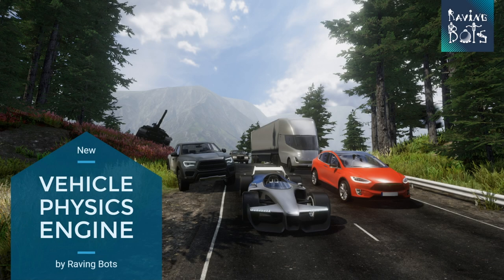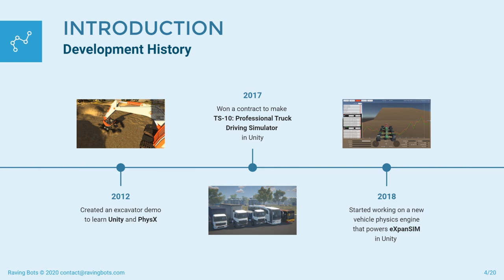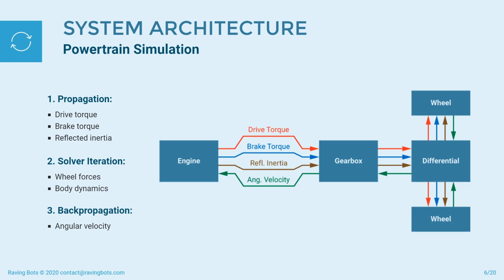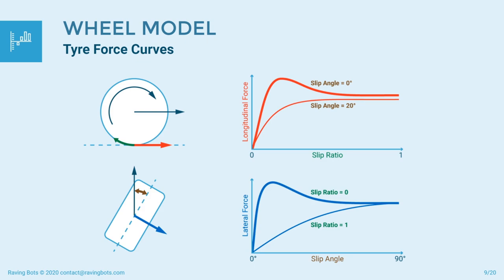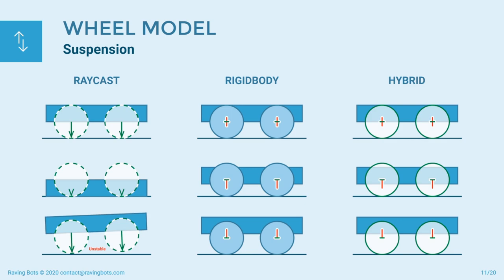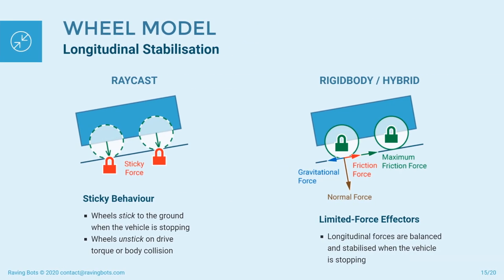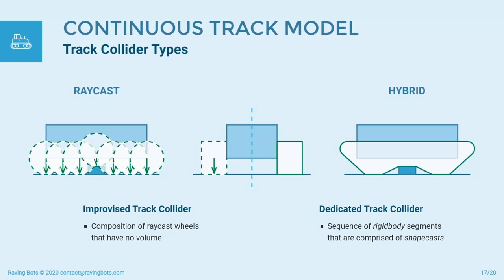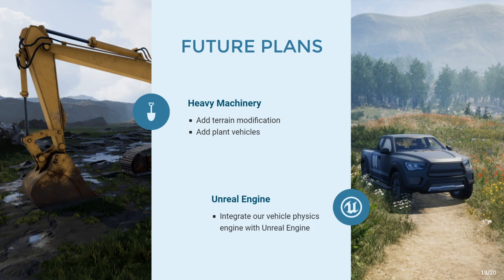Webinar: The new vehicle physics engine by Raving Bots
A short webinar in which the author of the new vehicle physics engine used in eXpanSIM explains how it works and compares his original solution with other existing approaches.

1. 0:00 - Topic
2. 0:25 - eXpanSIM
3. 1:00 - Agenda
4. 1:53 - Development History
5. 3:32 - Project Goals
6. 5:09 - Powertrain Simulation
7. 6:44 - Powertrain Blocks
8. 7:08 - Entity-Component-System
9. 8:46 - Tyre Force Curves
10. 10:18 - Wheel Collider Types
11. 11:59 - Suspension
12. 13:30 - Front Collision
13. 14:09 - Side Collision
14. 15:04 - Bottom Collision
15. 15:59 - Longitudinal Stabilisation
16. 17:37 - Lateral Stabilisation
17. 18:45 - Track Collider Types
18. 19:42 - Summary
19. 21:50 - Future Plans
20. 22:51 - Questions